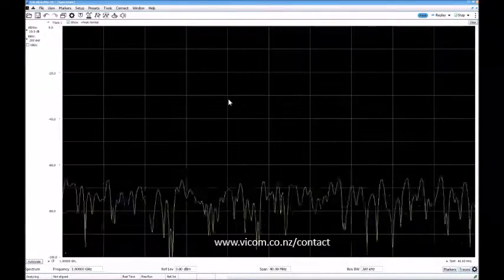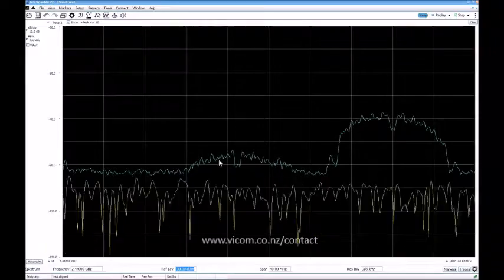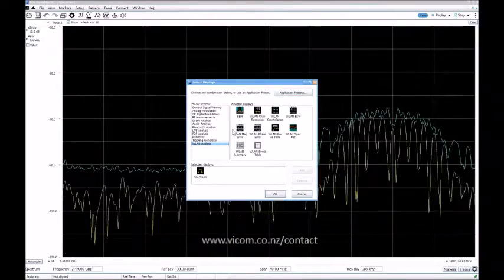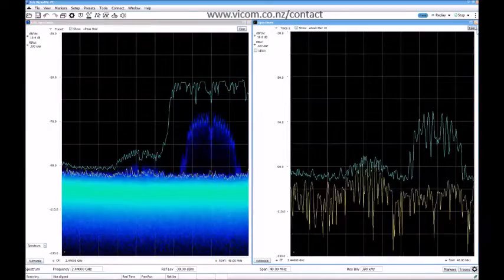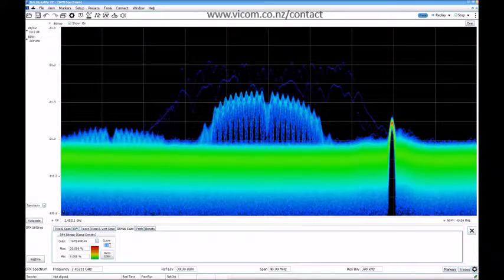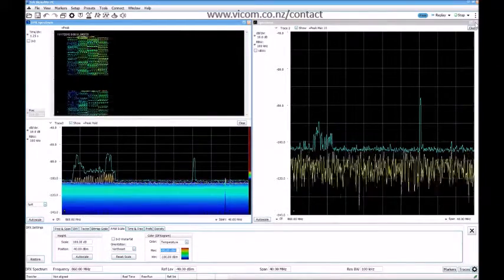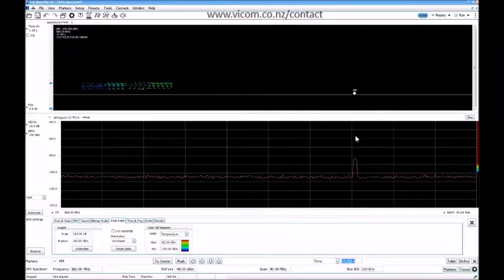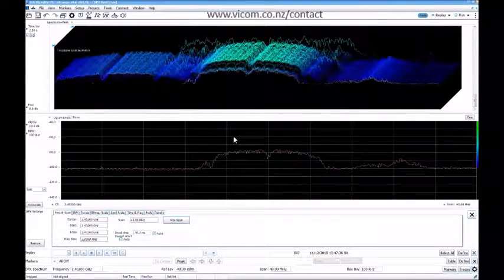Tektronix RSA306 Realtime Spectrum Analyser Demonstration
The RSA306 is small yet it packs a big punch. While it’s half the size of traditional spectrum analyzer, it packs powerhouse features usually found on instruments at twice the cost.

This short demonstration shows the main features of the RSA306 with SignalVu-PC software.